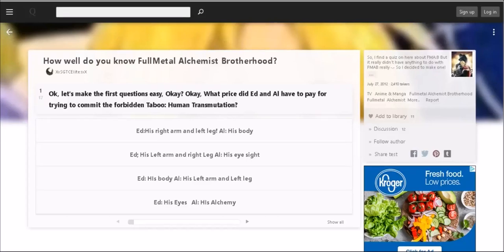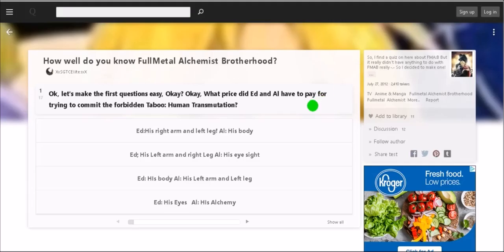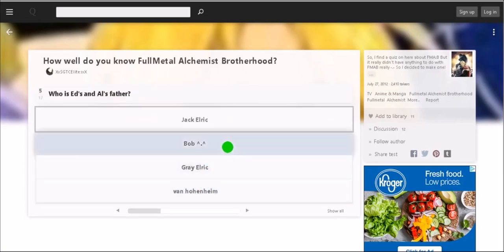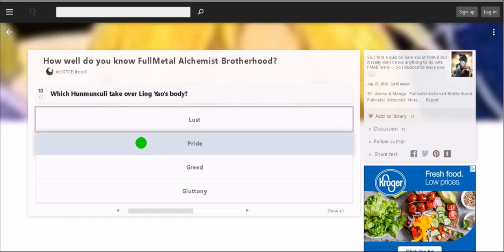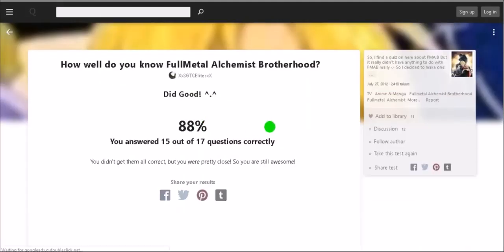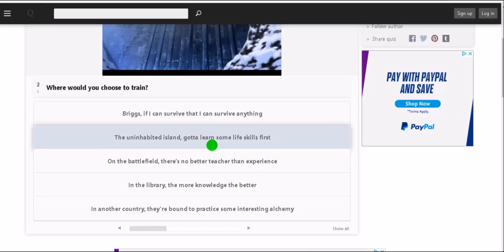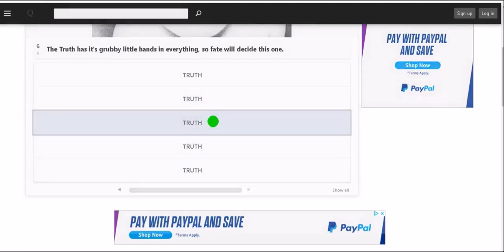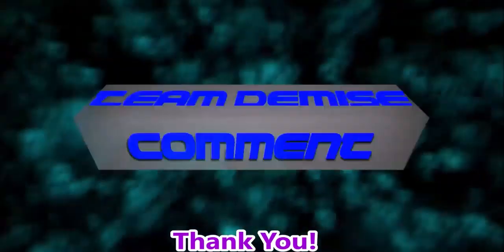MY ALCHEMY? DO I KNOW FULLMETAL ALCHEMIST: BROTHERHOOD?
What would my Alchemy be if I was a State Alchemist? How well do I even know this series xD Not a full 100% but I'm pretty close! Hope you all enjoy this filler episode of Haphazard content!
Links to take the Quiz yourself
HEY! Did you enjoy that video? The channel stays a haphazard wasteland of thrown together last minute ideas. So if you like that leave a suggestion, I reply to most every comment I can/see.

My THUMBNAIL MAKER’s Twitter!